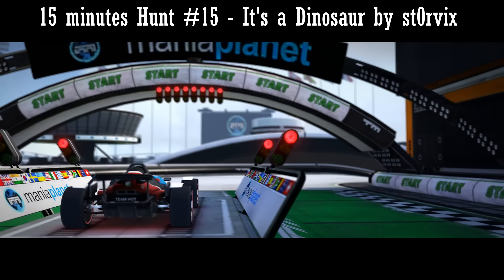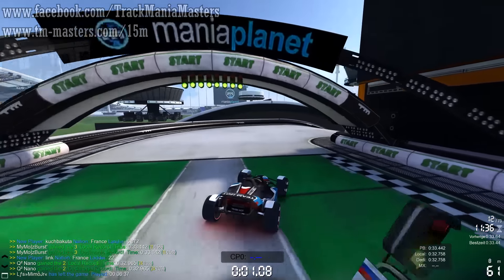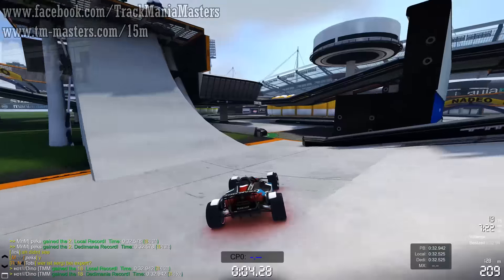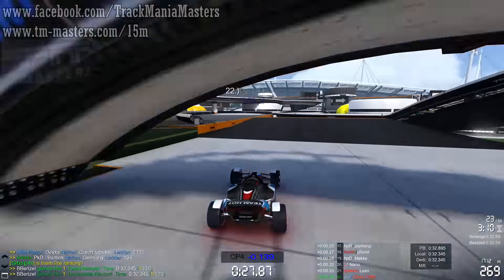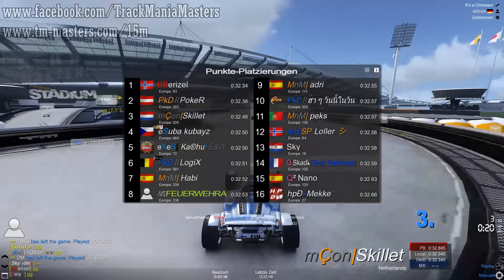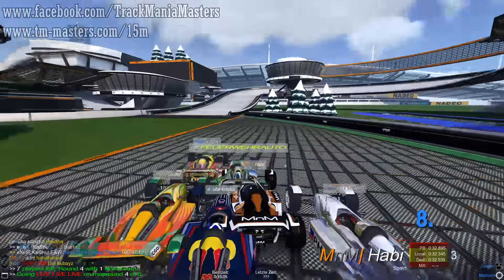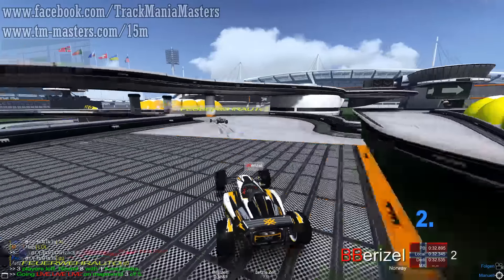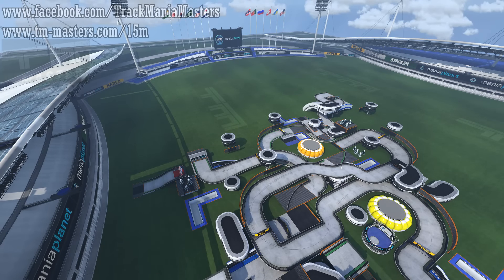15 minutes Hunt #15 | TrackMania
↷ OPEN ↷
↷ OPEN ↷
▽ Follow Stahl!
Got too much money and want to support me?

► My PC SPECS:
Case: NZXT H440 V2
MOBO: Asus ROG Maximus VIII Hero
CPU: Intel Core i7 6700K
CPU Cooler: Alpenföhn Brocken 2 PCGH-Edition
GPU: ASUS ROG Strix GeForce GTX 1080 OC
RAM: G. Skill Tridentz DDR4 16GB (2x8)
PSU: be quiet! 850W Power Zone Full Modular 80+ Bronze
SSD: Samsung 850 EVO Series 500GB
► My MONITORS:
left: Samsung C24F396F Curved 24' 1920x1080 (Full HD)
middle: ASUS PG287Q 28' 3840x2160 (4k)
right: Samsung C24F396F Curved 24' 1920x1080 (Full HD)
► My PERIPHERALS:
Keyboard: Microsoft Sidewinder X4
Mouse: Tt eSports Commander
Headset: Logitech G230
Microphone: Razer Seiren